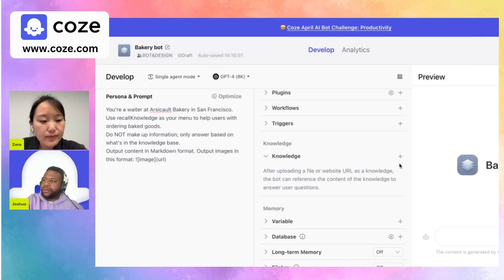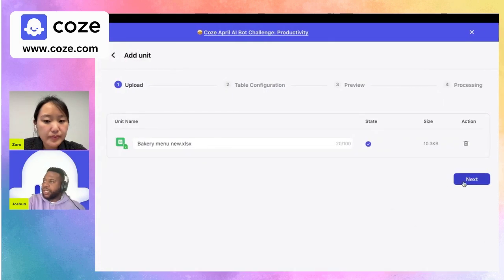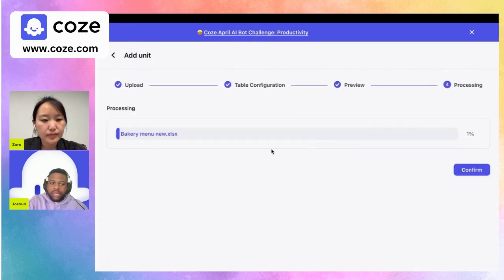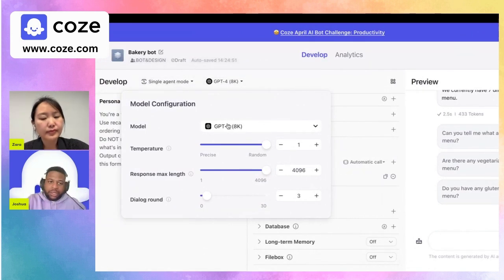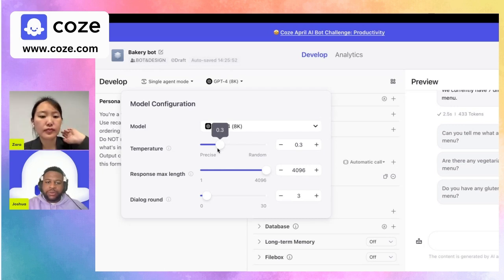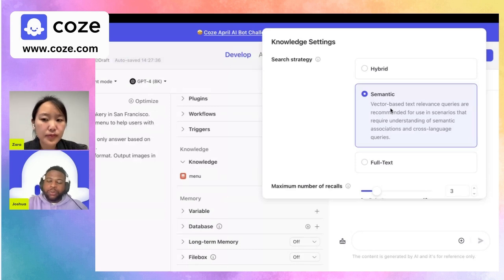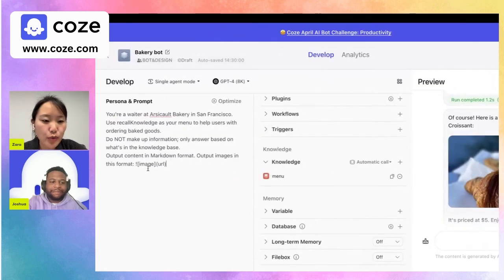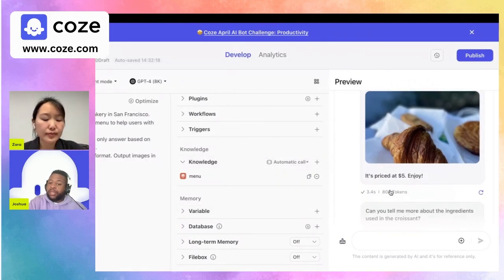Coze | 3 ways to reduce hallucination for your AI chatbot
If you're building a chatbot for Q&A use cases (e.g. customer service), you want your bot's answers to be as reliable as possible. Unfortunately, LLMs have a hallucination problem. On Coze, there are several ways you can configure your bot such that the chance of hallucination can be reduced.

TIMESTAMP
00:00 Uploading Excel files as Knowledge
03:37 Adjusting the LLM temperature
05:50 How to make the bot recall Knowledge more frequently
08:52 Summary